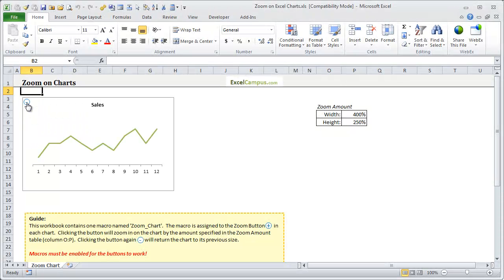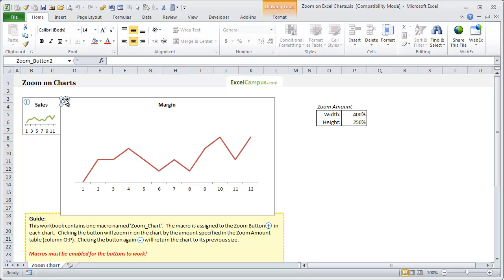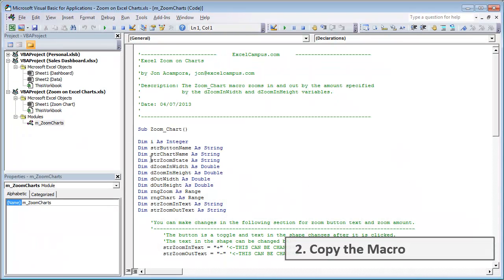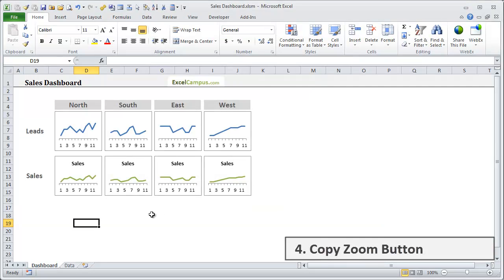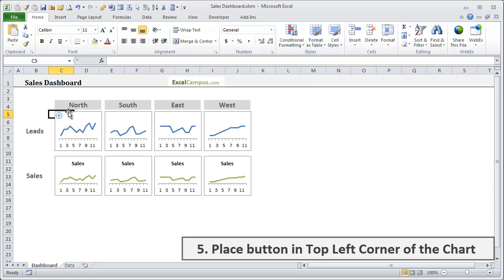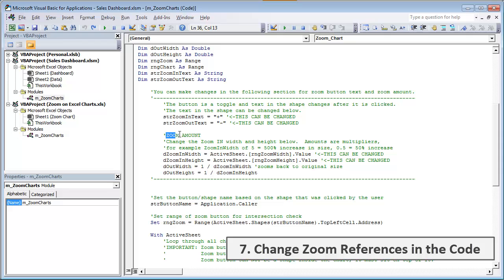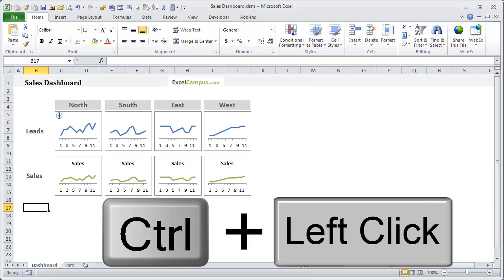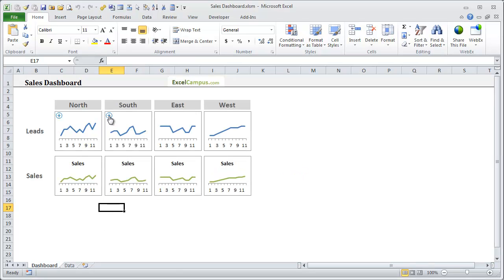Excel Zoom on Charts Macro Tutorial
This video tutorial describes how to use and implement the Zoom on Charts macro for Excel.  The macro (VBA) allows you to enlarge or zoom in on your Excel charts.